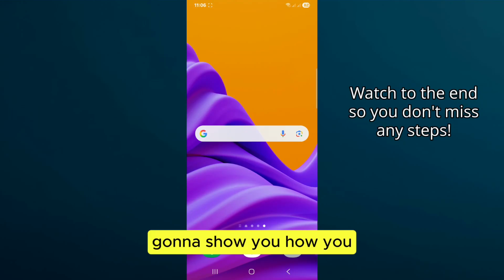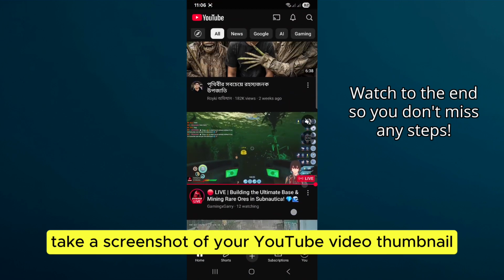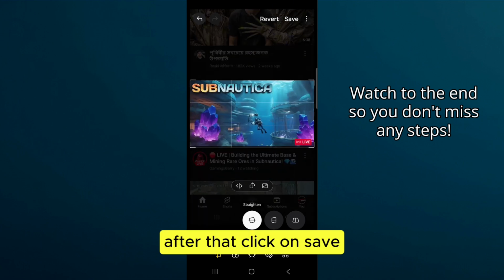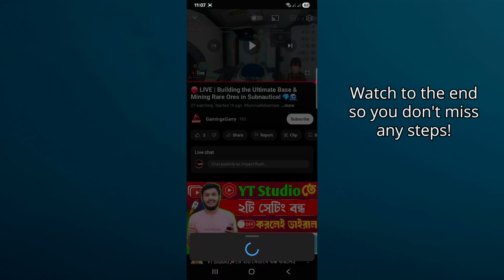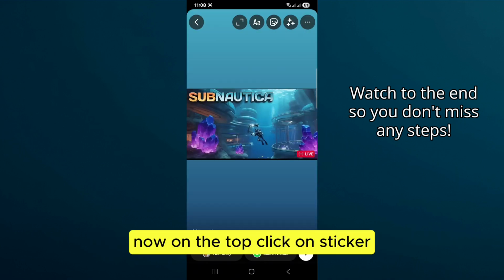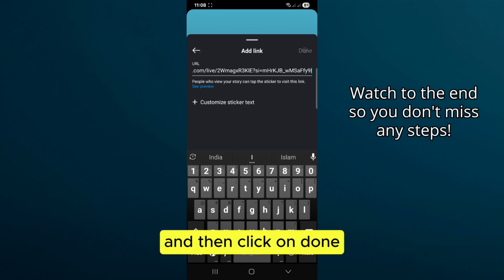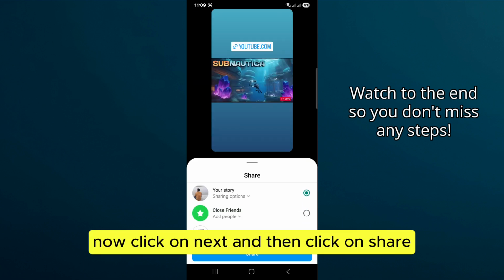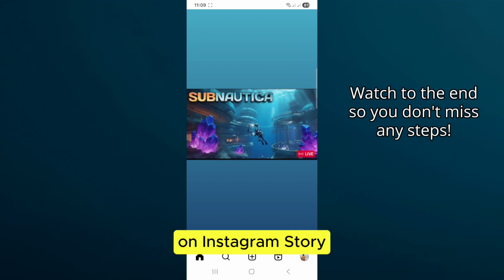How To Share YouTube Video On Instagram Story (Full Guide)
Want to learn how to share a YouTube video on your Instagram Story? In this full guide, we’ll show you step-by-step how to post any YouTube video link directly to your Instagram Story—whether you're on Android or iPhone. Perfect for content creators, influencers, or anyone wanting to boost engagement by sharing their favorite videos on IG. It’s fast, simple, and beginner-friendly!

🎥 Don’t miss out—watch now and start sharing like a pro!